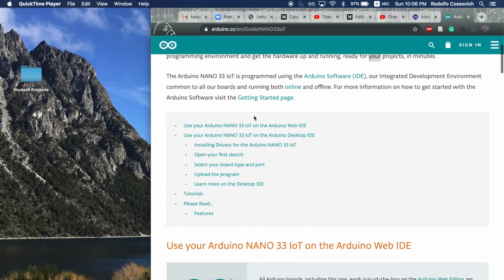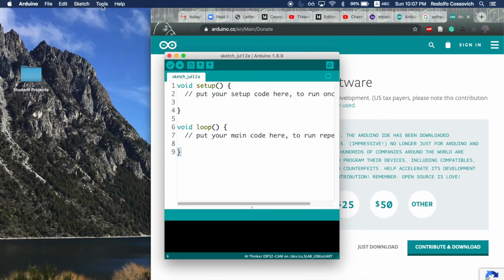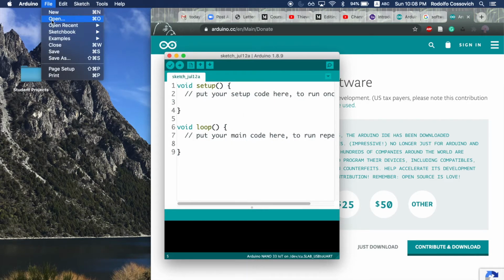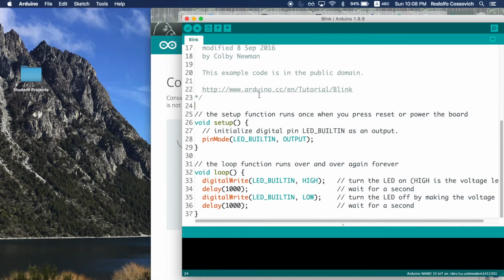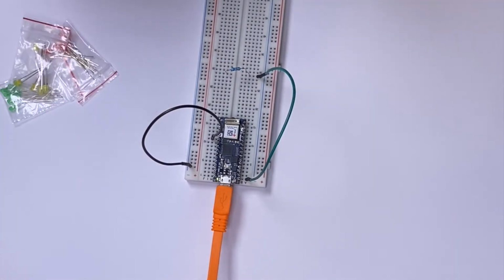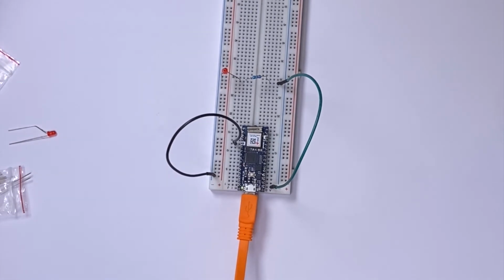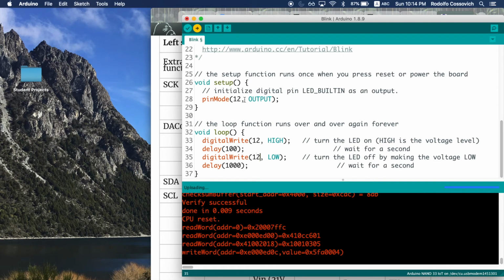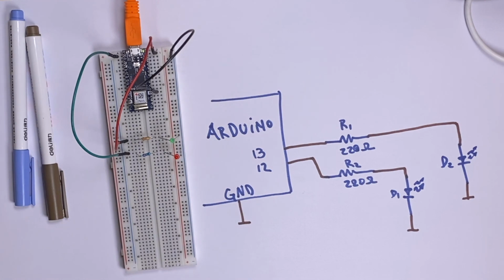Blink InterfaceLab 2020